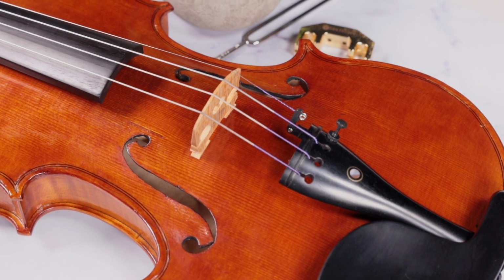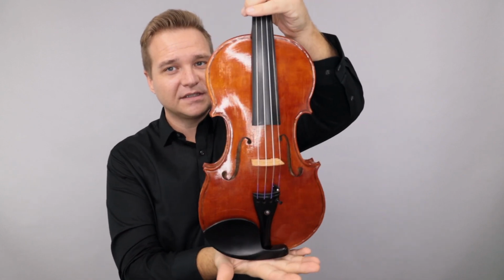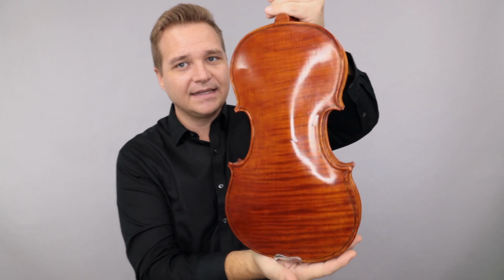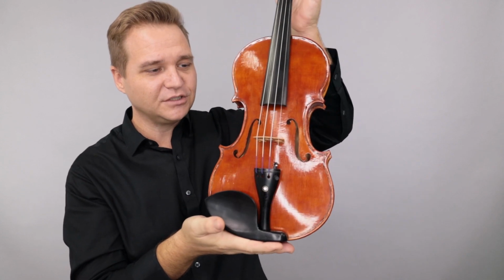Peter White Bench Stradivarius 2020 Violin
This violin is made by Fiddlershop resident violin maker and teacher Peter White in 2020 and is based on the general Stradivarius template. This is Peter's 5th violin made entirely right here at Fiddlershop in Pompano Beach, FL.
This violin is crafted from the highest quality European spruce and Austrian maple.

The back of the violin is one-piece, with gorgeous, deep and vivid flaming. The intensity of the wood flame is brought by Peter's use of the light box he personally constructed. Each violin spends weeks in the light box, which simulates the light of the sun, and imitates the timeless tradition that luthiers have been using by hanging violins in front of the window before varnishing.

The process of applying the oil varnish, however is Peter's distinguishing work. Completely hand made, it is a light orange-brown, with a hint of red and replicates the look and template of Stradivari's violins. The varnish will continue to harden and meld with the wood over the coming months/years, strengthening the instrument and improving the sound.